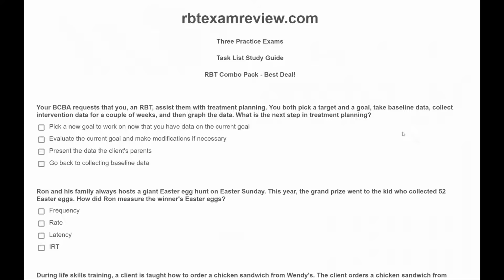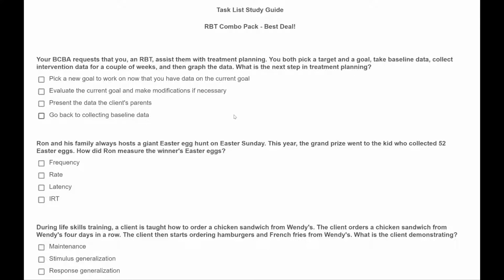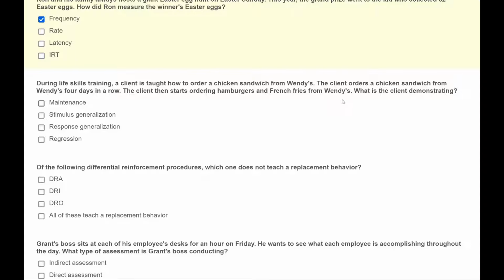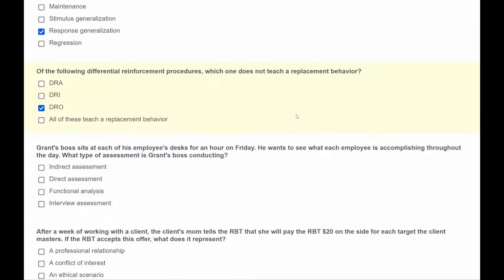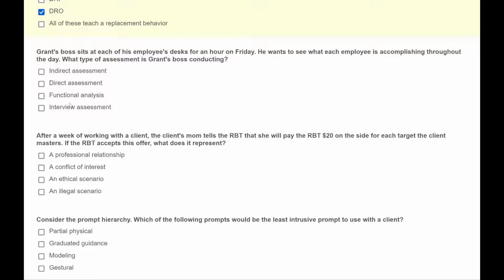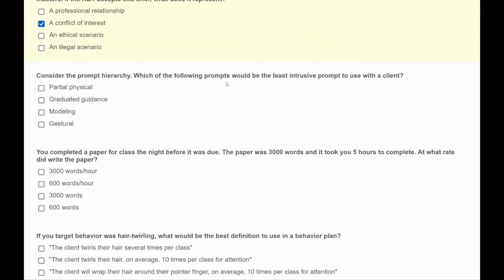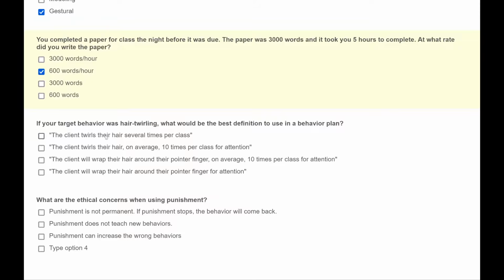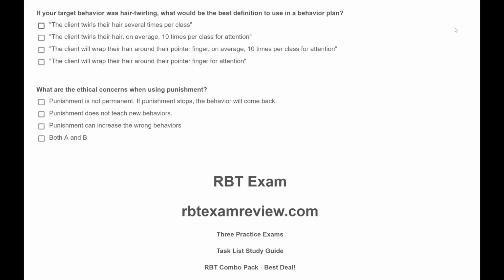RBT Mock Exam | RBT Exam Review Practice Exam | RBT Test Prep [Part 4]